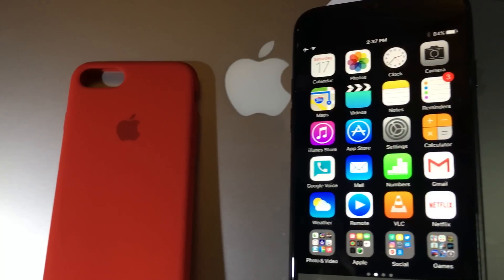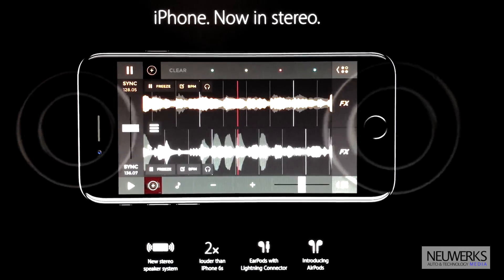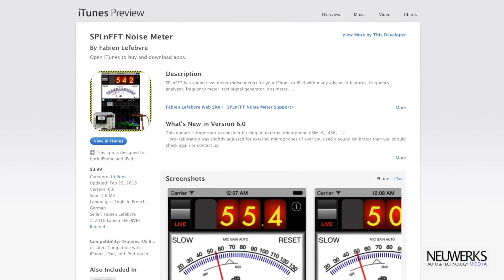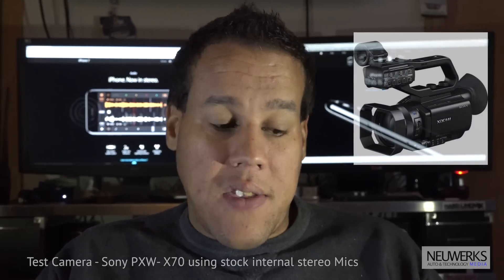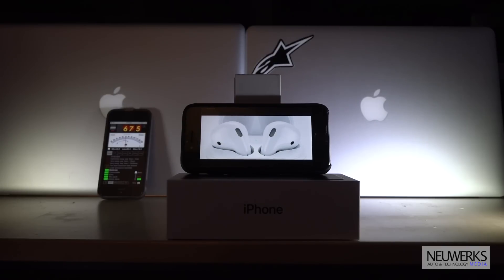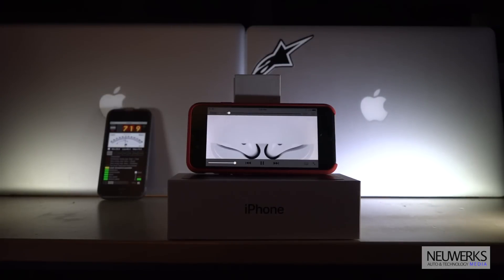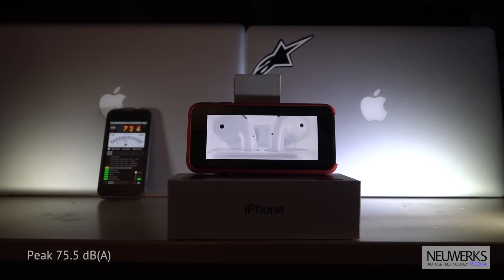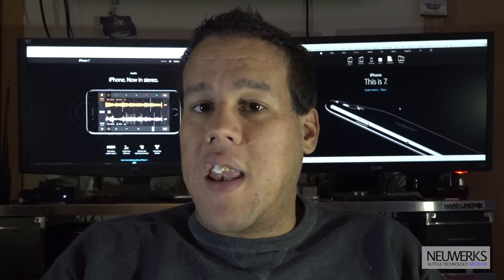iPhone 7 | Stereo Speakers Tested versus iPhone 6s & iPad Pro 9.7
In this video, we take a look at the audio output between the iPhone 6S and the new iPhone 7 which features stereo speakers, and advertised to have 2x the audio output.